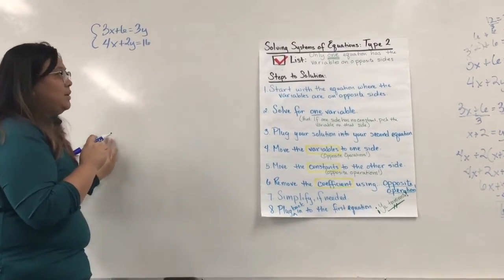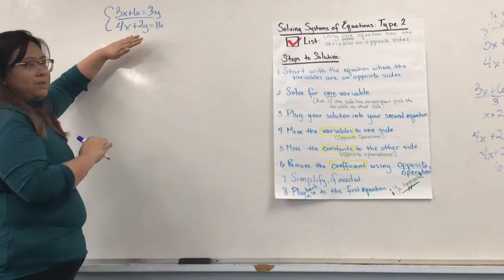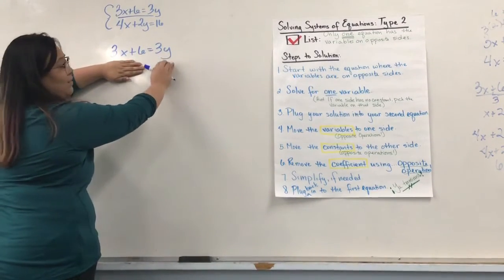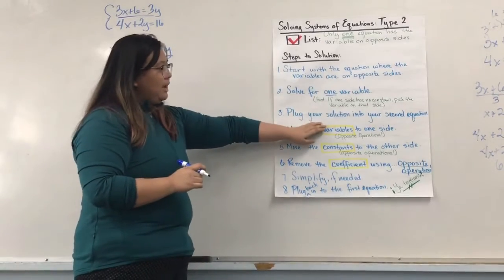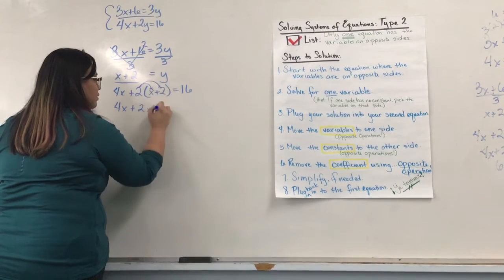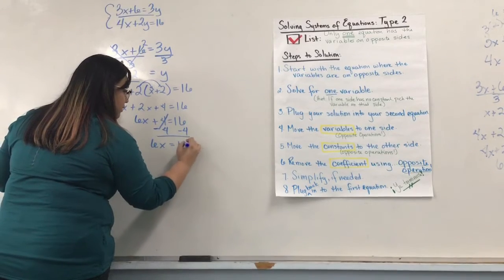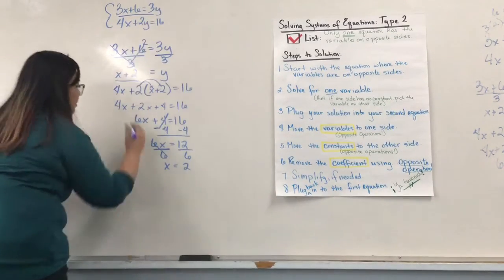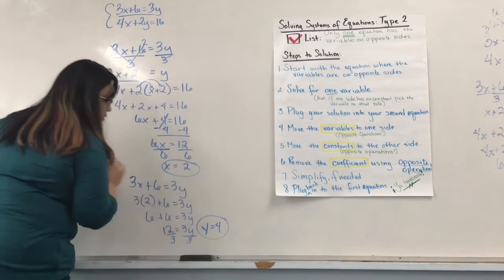Linear Systems, Solving Set 2